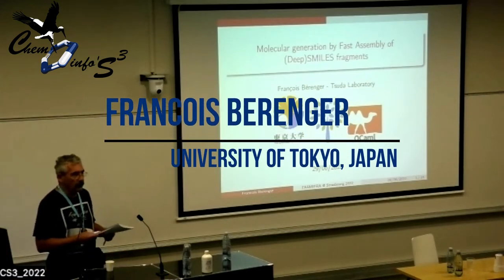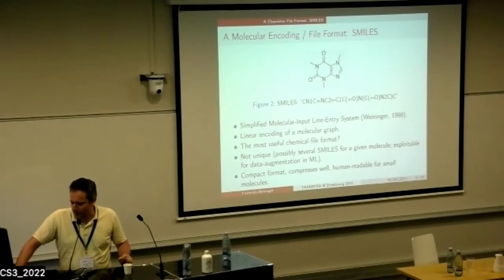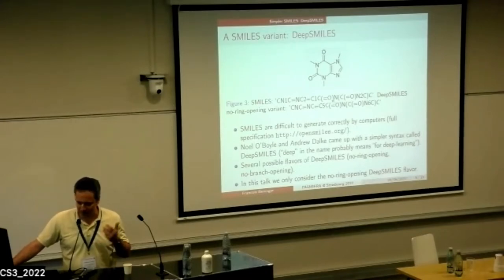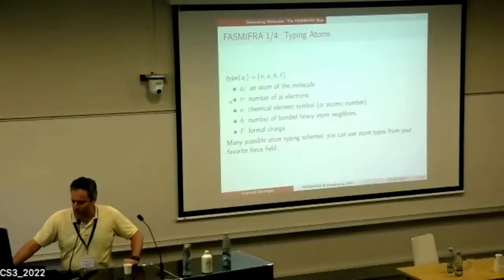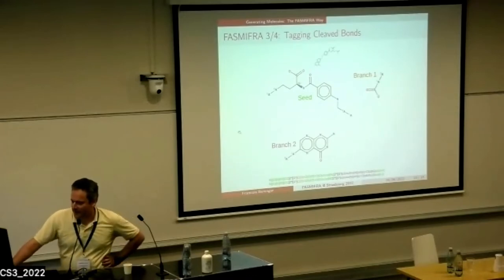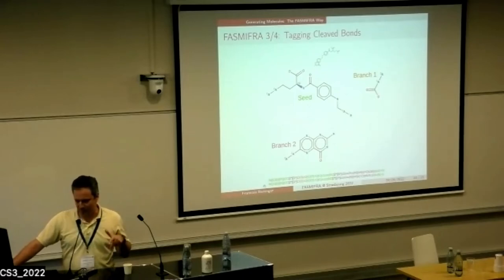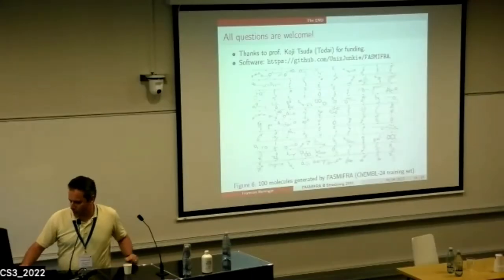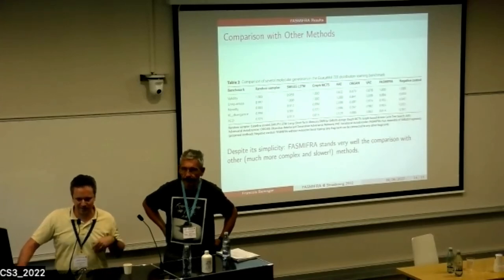Strasbourg Summer School in Chemoinformatics, 2022 : Francois BERENGER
Chemoinformatics Strasbourg Summer School
(University of Strasbourg, 27 June - 1 July 2022)

Wednesday 29 June, 14:00-14:20
Francois BERENGER
(University of Tokyo, Japan)

Molecular Generation by Fast Assembly of (Deep)SMILES Fragments